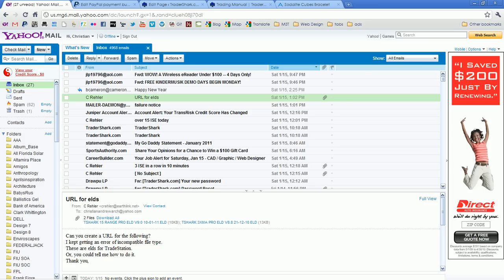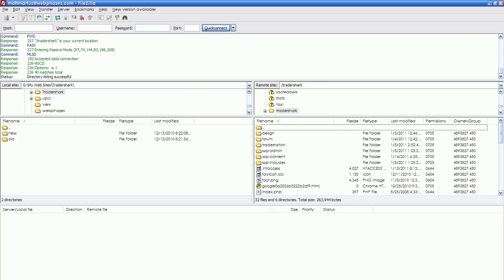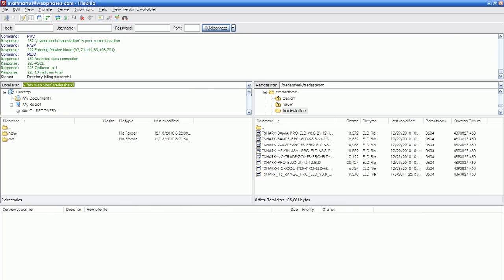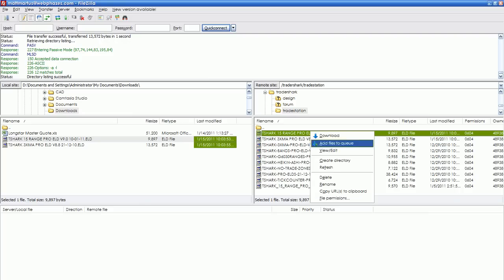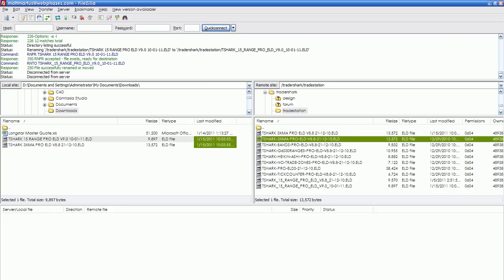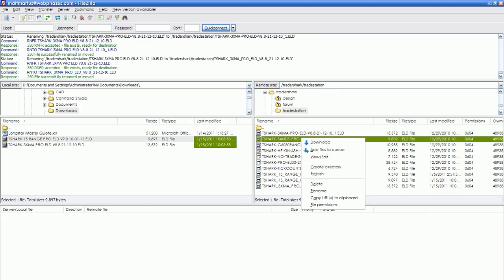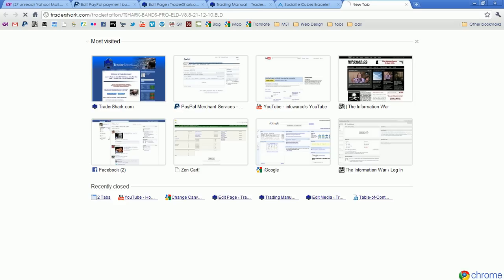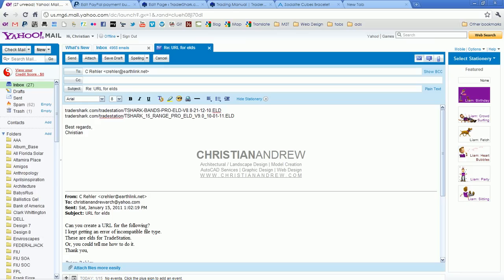How to Make Upload to Filezilla & Create URLs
In this video Tutorial you will learn how to upload downloaded .ELD files to your server using Filezilla file client and aquiring the cooresponding URLs